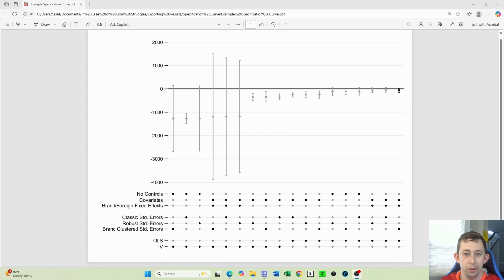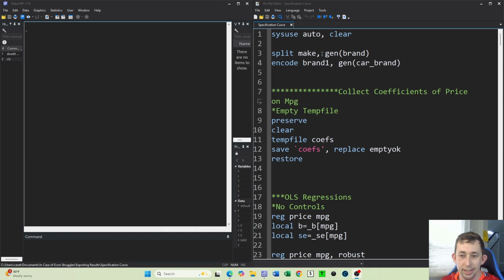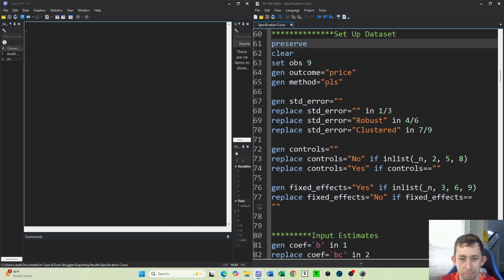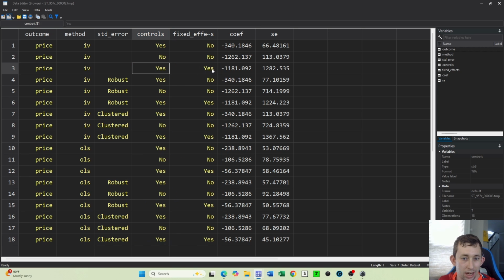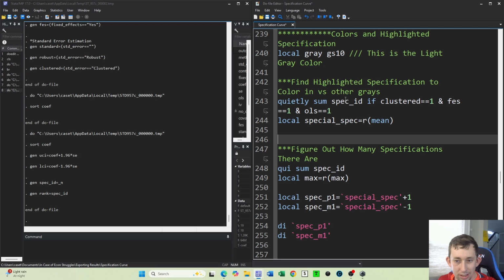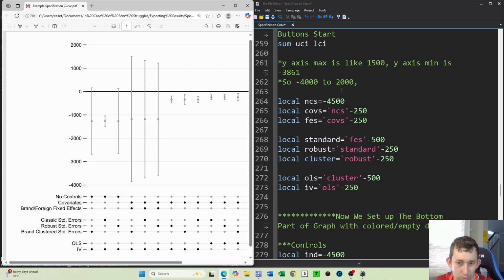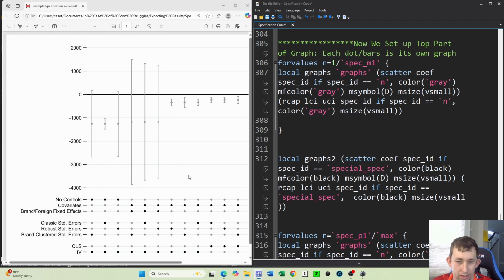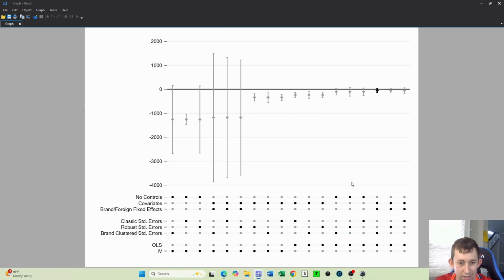How to Make a Specification Curve in Stata (Step-by-Step Tutorial)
In this video, I walk through how to create a specification curve using Stata—a powerful tool used in applied economics to assess the robustness of your regression results across a range of plausible specifications. Inspired by recent work from Slichter, Caetano, and Mansfield, this method helps visualize how sensitive your estimates are to modeling choices like fixed effects, controls, and sample restrictions.

This tutorial shows step-by-step how to generate a curve, interpret the results, and apply it to your own empirical research. Perfect for economists, grad students, and anyone doing causal inference!

Timestamps
0:00 Example Specification Curve
2:00 - Estimate Models and Store Results
6:00 - Setting up the Specification Curve Code
8:15 - Setting up the Y-axis
10:00 - Finalizing the Specification Curve code

Citations:
-Slichter, D (2023). The employment effects of the minimum wage: A selection ratio approach to measuring treatment effects. Journal of Applied Econometrics.

-“Does welfare promote child development? Evidence from bunching," with Gregorio Caetanoand Jonathan Mansfield